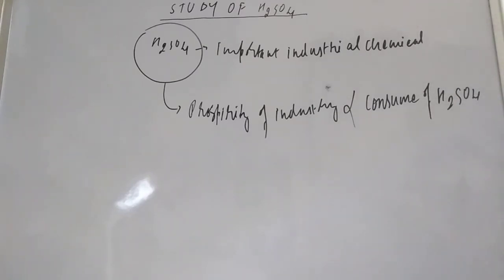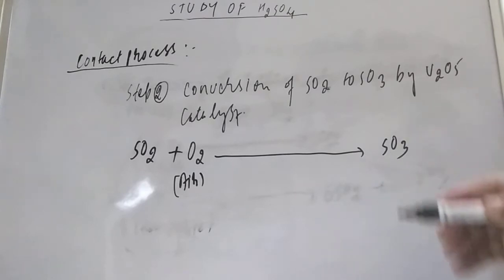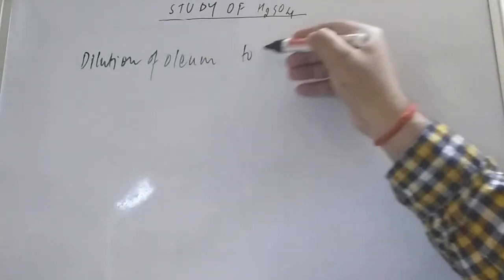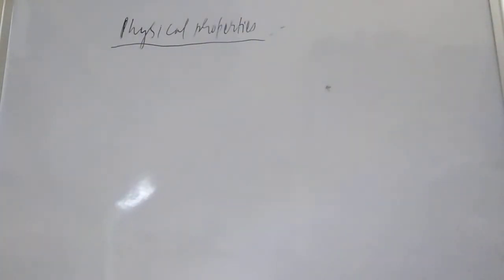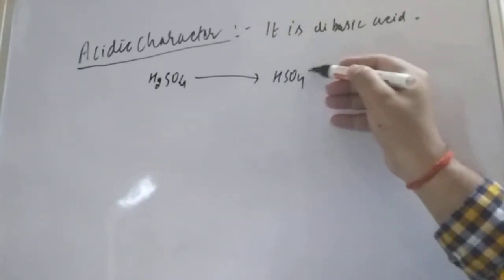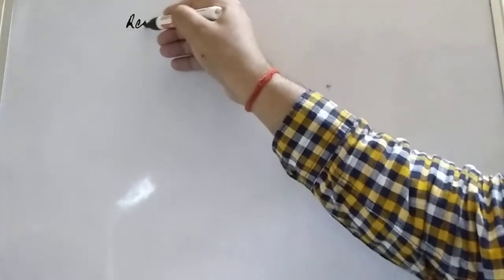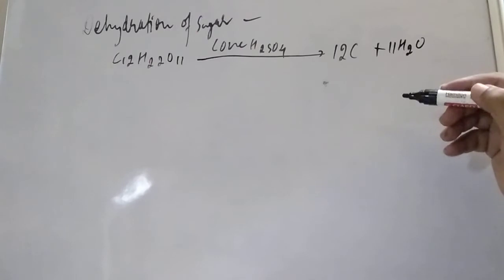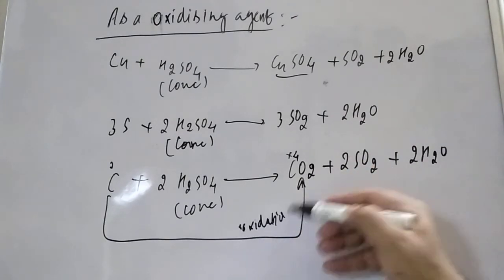Details study of sulphuric acid(H2SO4), preparation, physical properties and chemical properties.